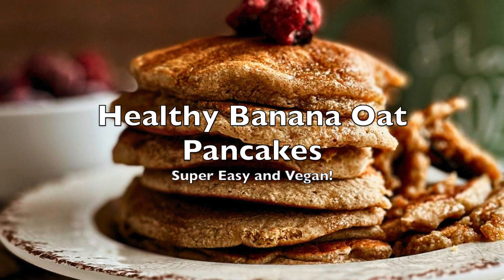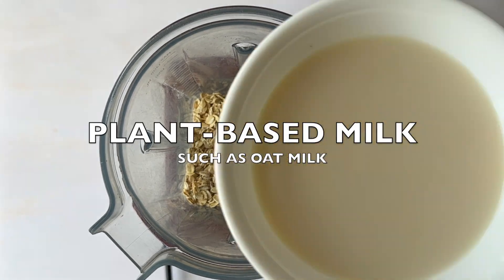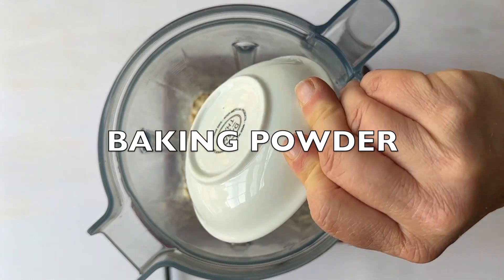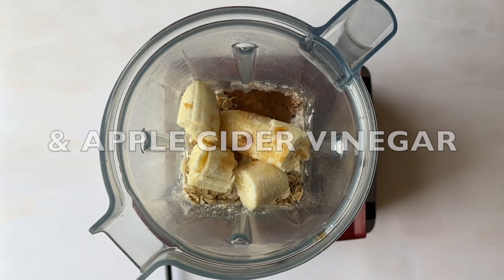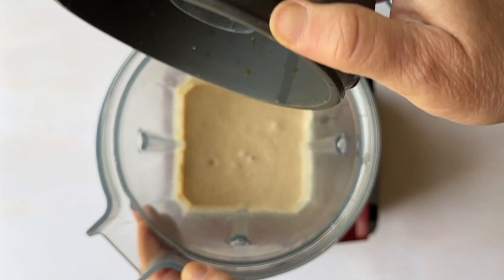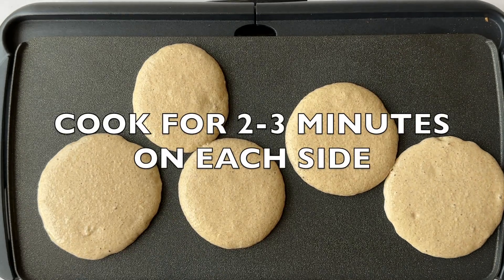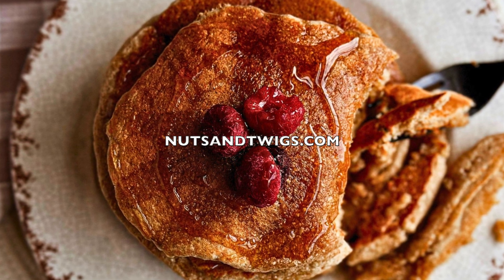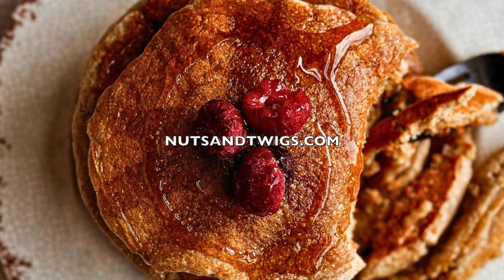Healthy Vegan Banana Oat Pancakes - No Flour!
Kickstart your morning with a stack of our deliciously healthy vegan banana oat pancakes! Made in the blender, these beauties are packed with wholesome rolled oats and naturally sweet bananas, but you'd never know it. Get ready to blend, pour, and devour - they are so good!